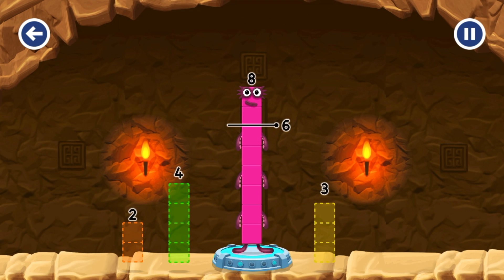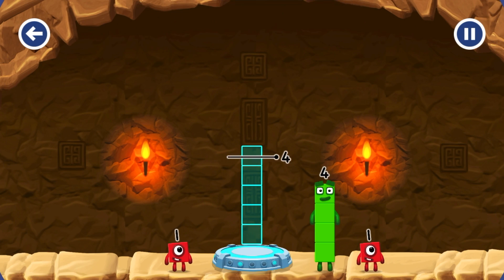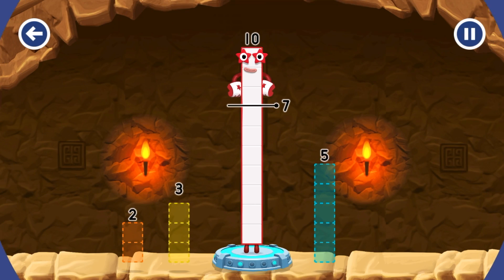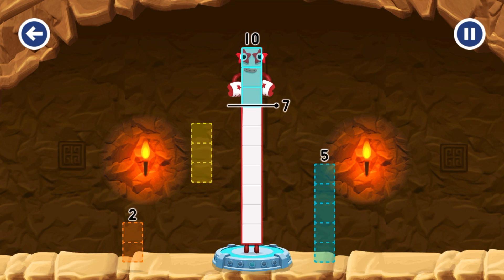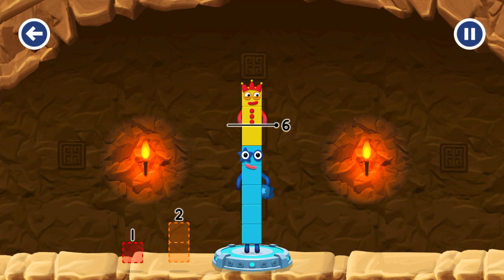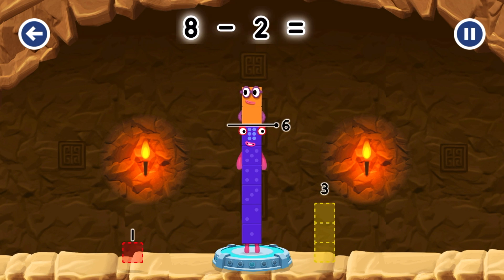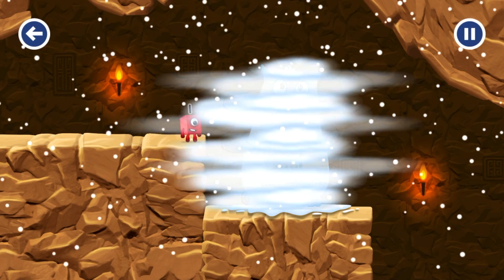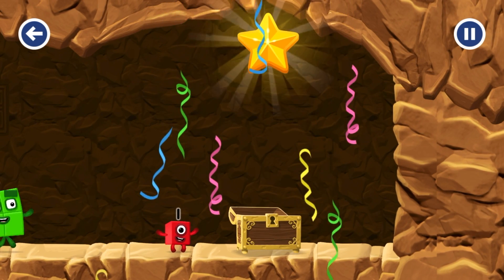Numberblocks Magic Run | Go Explore Learning App for Children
Numberblocks Magic Run cave part 5. Learn basic math in this episode, Numberblocks Magic Run is a fun way to learn math and good for kids and toddlers ad any age.

About the Game:

Looking for some fun learning games to try at home? Download Go Explore, it's packed with lots of great games, all designed to support the early years curriculum!

Go Explore is a fun kids app packed with free CBeebies games and videos based on the early years curriculum to help get children ready for school. It’s free to play with no in-app purchases and children can play offline.

From adding and subtracting with the Numberblocks to shape sorting with Hey Duggee there is so much to help kids learn in this fun CBeebies app. There are activities to help children create a mindful routine and to support wellbeing.

Each activity in this fun kids app is designed to help children as they grow, building up their skills and understanding. Covering a range of topics, such as phonics with the Alphablocks, maths with Numberblocks, mindful activities to support wellbeing, geographical habitats with the Go Jetters, as well as shapes with Hey Duggee and emotions with Bing.

LEARNING GAMES:

• Numberblocks ‘Number Magic Run’ – Help your child to practise simple maths and learn number counting

• Alphablocks ‘Fun Run’ – Learn about phonics and letter sounds with the Alphablocks in this fun running game

• Your Mindful Garden - Mindful activities to support your child’s wellbeing

• Hey Duggee ‘Party Time’ - Learn about shapes, sequences and colours at the Hey Duggee shape party

• Bing ‘Camping’ - Learn about managing feelings and behaviour with Bing and friends on a camping trip

• Biggleton ‘Busy in Biggleton’ - Learn about people and communities with the townsfolk of Biggleton, by playing hairdresser, shopkeeper and grow your own garden

• Go Jetters ‘Glitch Switch’ - Learn about places around planet Earth and different habitats with the Go Jetters

• Maddie’s Do You Know? ‘Technology Trip’ - Learn about technology and how things work with Maddie

• The Furchester Hotel - Learn about health and self-care by helping guests in the Furchester Hotel

OTHER FEATURES

• Video - Cinema with regularly updated CBeebies videos to watch that help teach your child about a wide range of topics

• Secret Areas - Encourage your child's curiosity with lots of surprises for them to discover

• Den Area - Find out more about the subjects covered by the games in the den area within the app.

SAFE, FREE TO PLAY WITH NO ADVERTS:

• Easy and intuitive: Toddlers and pre-school children can play these games independently

• Age-appropriate content

• A safe and secure environment: No ads or in-app purchases

• Does not collect any personally identifiable information from you or your child.